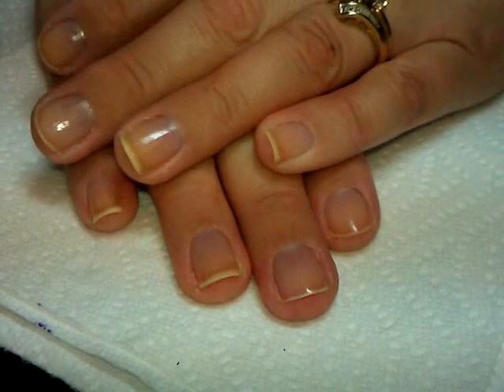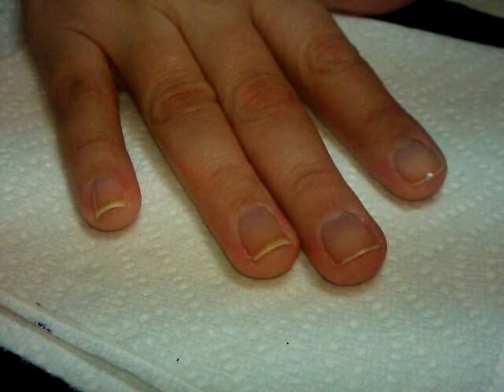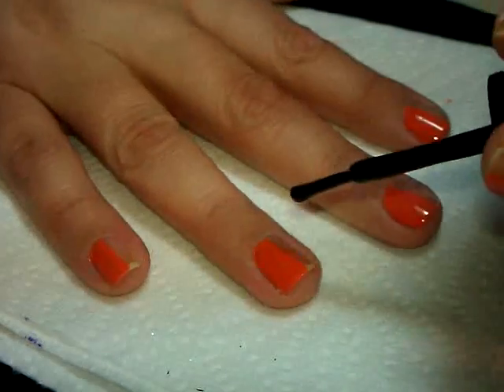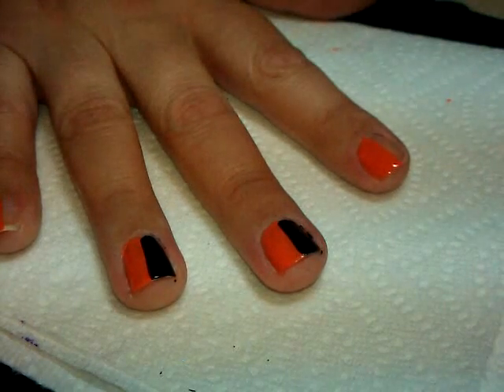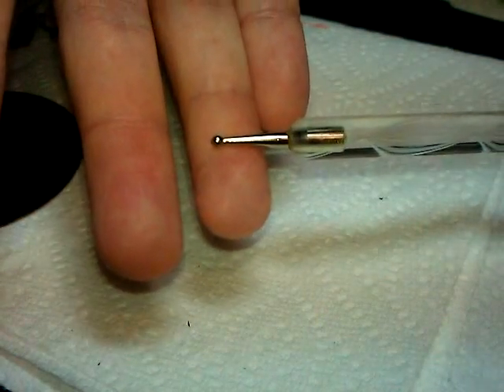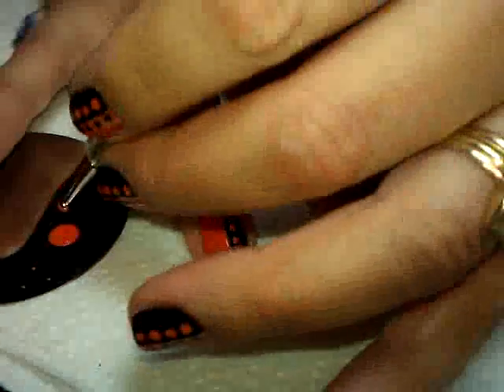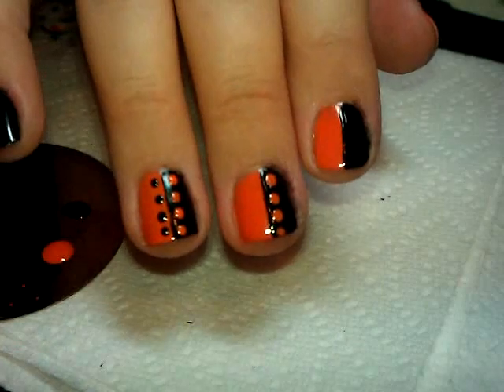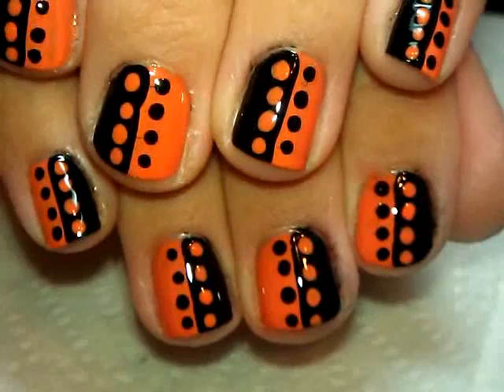Halloween KISS - Nail Tutorial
Hi everyone - this is a KISS design - Keep It Simple, Silly!

This is a SUPER DUPER DUPER easy design for Halloween, which is great if you're not into pumpkins, ghosts, vampires or otherwise character nails.

What I love about it too is that you can totally use this design for any holiday, just change out the colors!